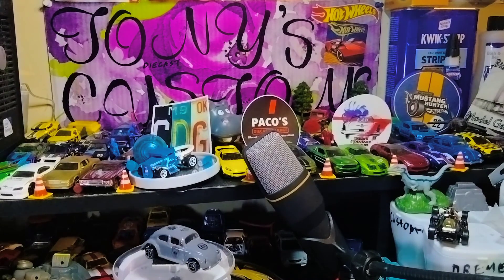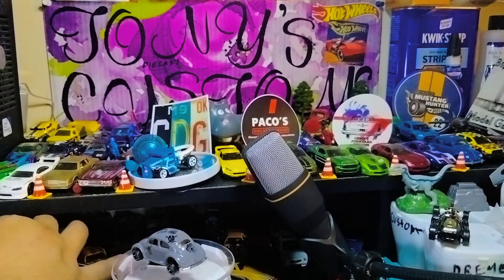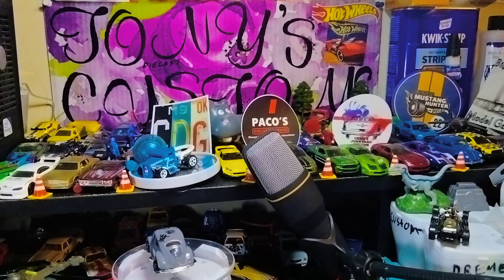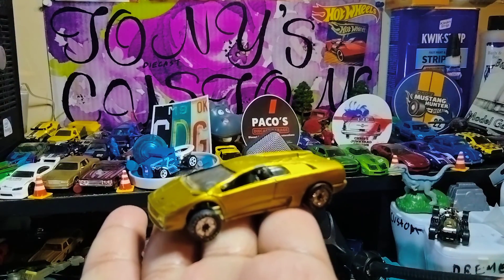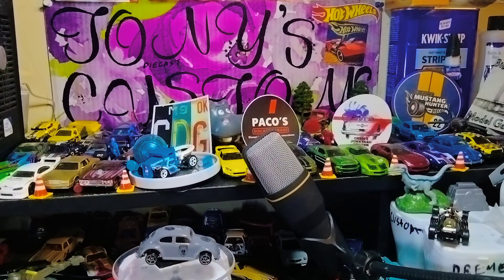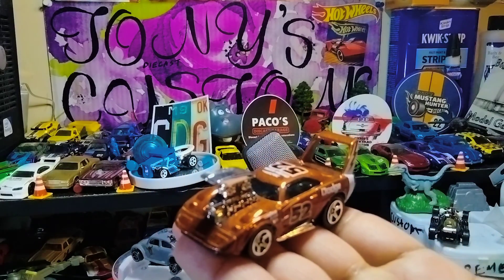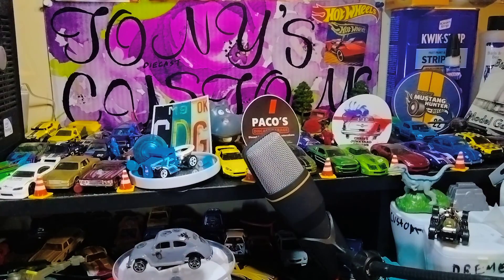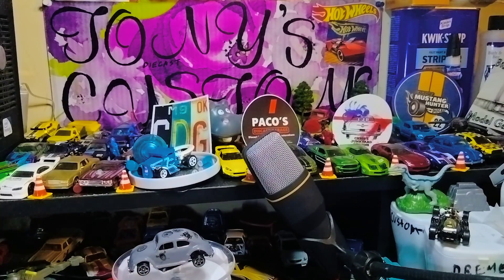🔥@SRTJovita recent Haul🔥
Showcasing diecast vehicles from a recent purchase from